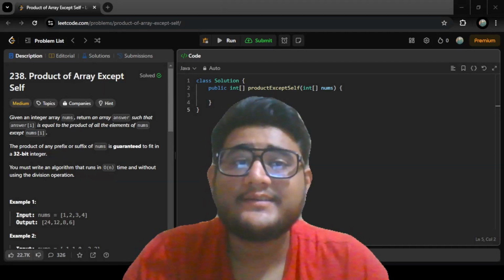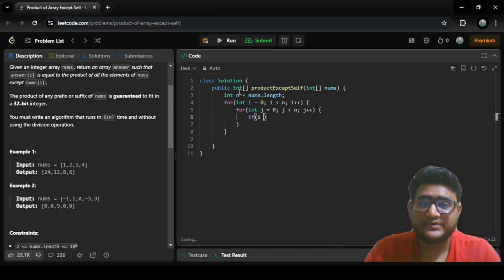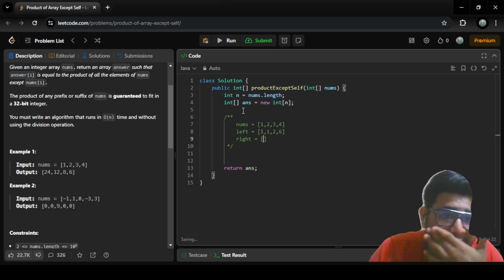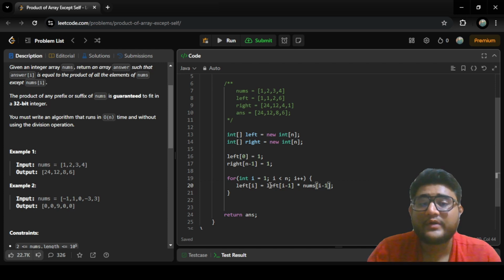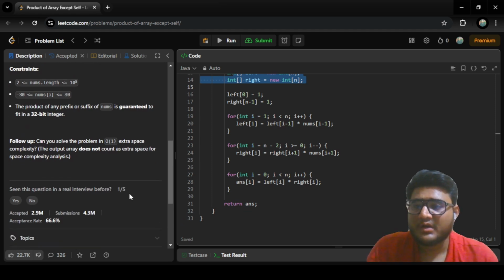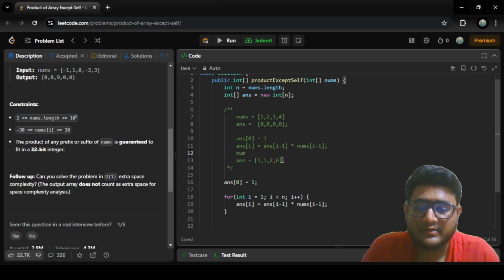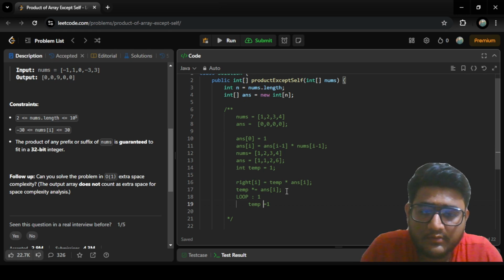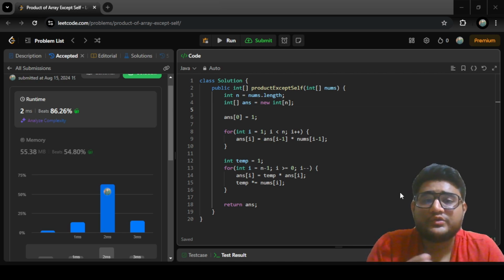Leetcode Product of Array Except Self Solution | O(n) Time & O(1) Space Complexity Explained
Welcome to Code Master Java! In this video, we solve the Leetcode problem 'Product of Array Except Self' with a focus on both O(n) time complexity and O(1) space complexity solutions.

🔍 In this tutorial, you will learn:

Detailed Explanation: Step-by-step breakdown of the problem and its requirements.
O(n) Time Complexity Approach: How to efficiently compute the product of array elements except self in linear time.
O(1) Space Complexity Approach: A space-efficient method to solve the problem without using extra space.
Java Implementation: Practical coding examples and explanations in Java.

Understand Key Concepts: Get a clear grasp of essential algorithmic concepts.
Improve Coding Skills: Enhance your problem-solving skills and Java programming knowledge.
Prepare for Interviews: Perfect for coding interviews and competitive programming.